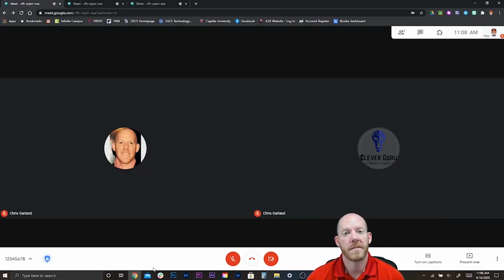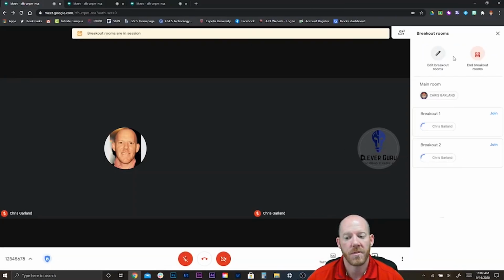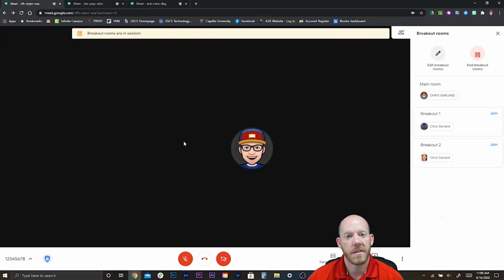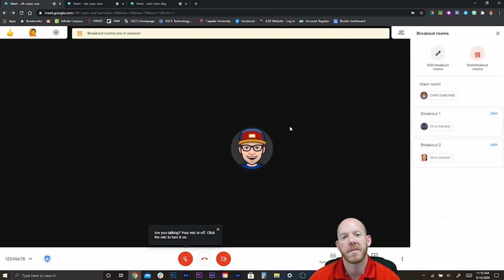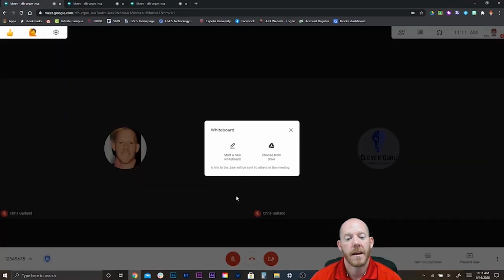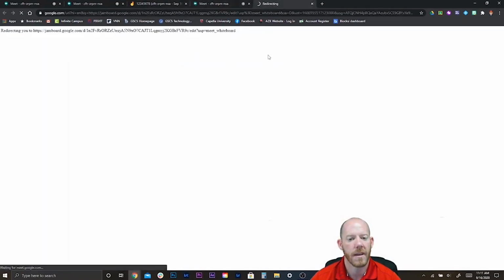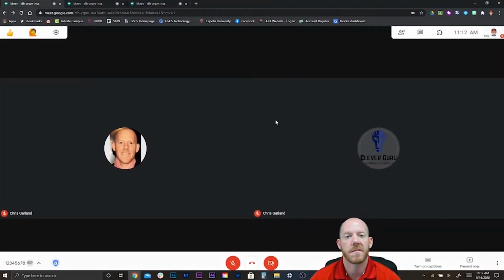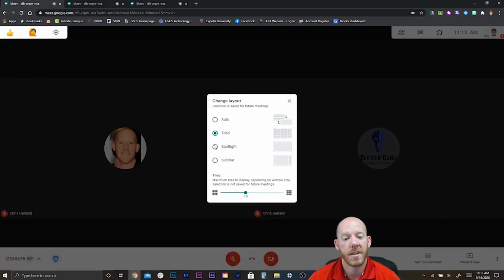2020 Google Meet Updates - Breakout Rooms, Jamboard, New Layout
Today I wanted to show you the latest update for Google Meet.  It provides the ability to use breakout rooms, the integration of Google Jamboard, and gives more options for your layouts.  I provide a easy step by step on how to access these features in hope that it betters your performance as an educator.  Have a great day!